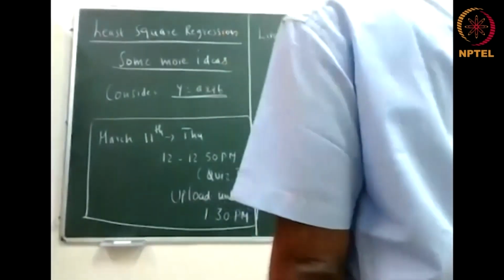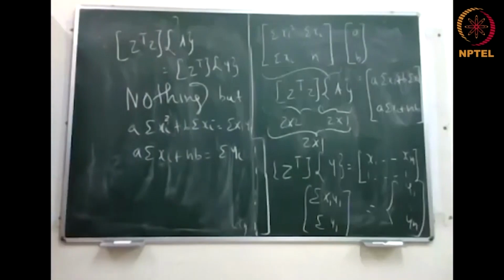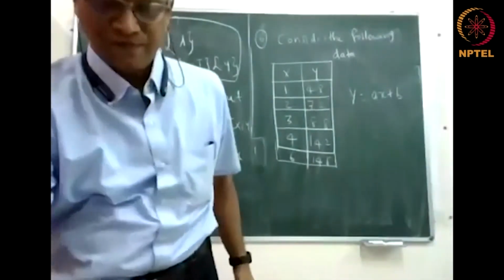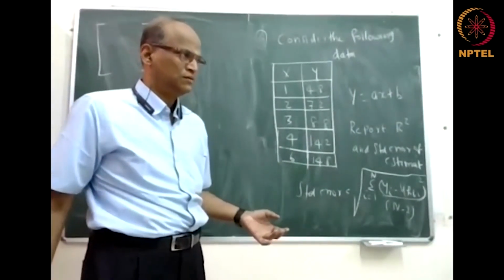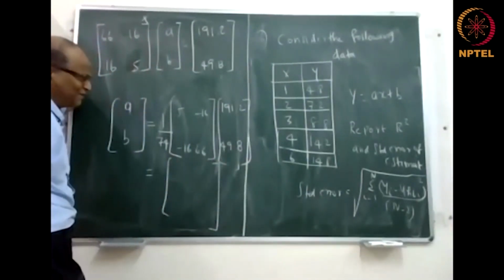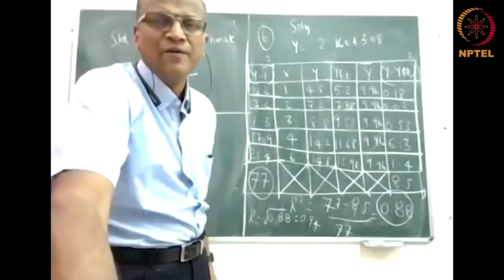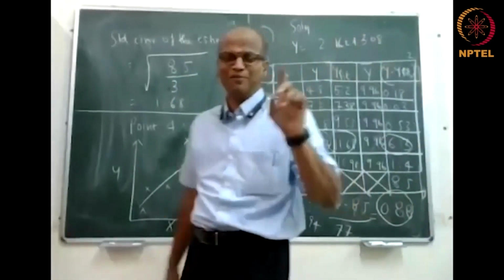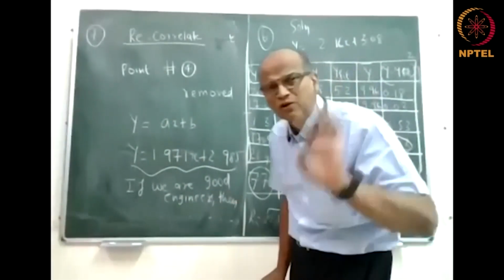Lec 13: Linear least square regression